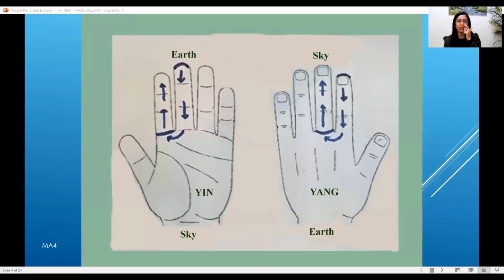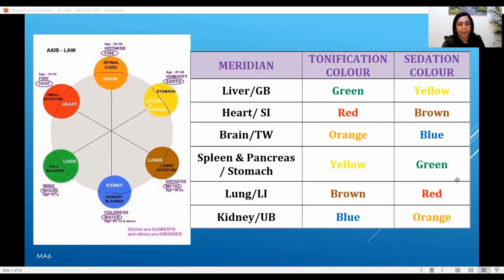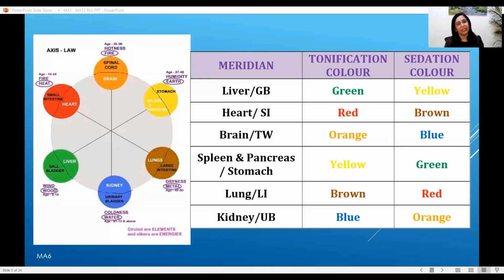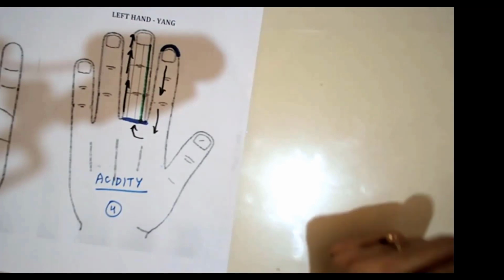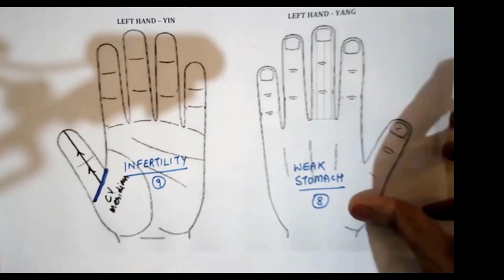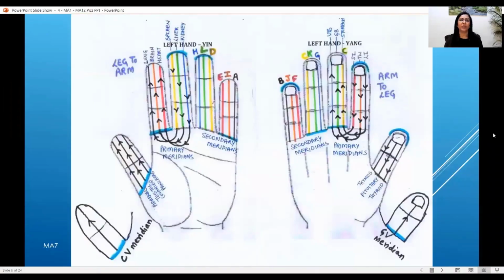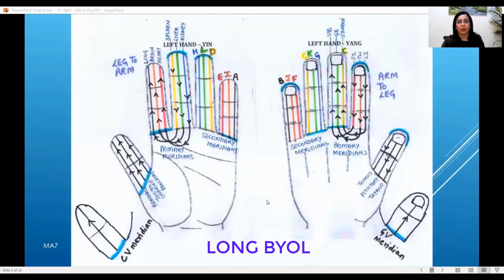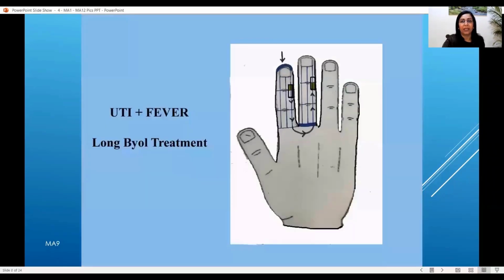Sujok - 40 - Meridians - Tonification and Sedation of Meridians & Long Byol Meridians